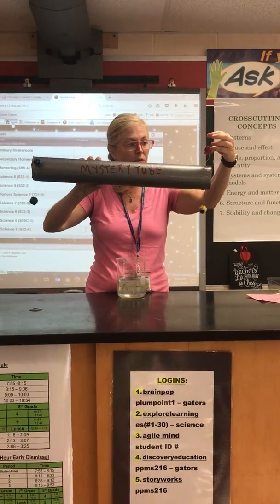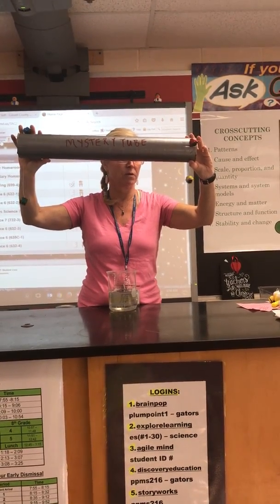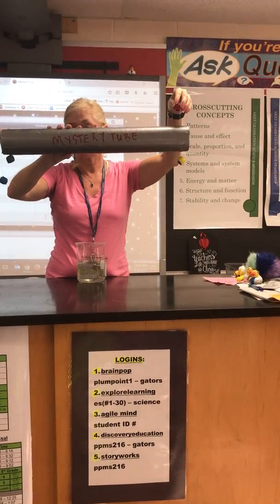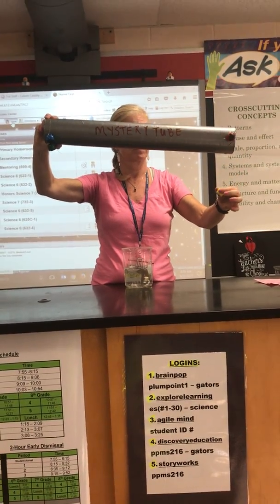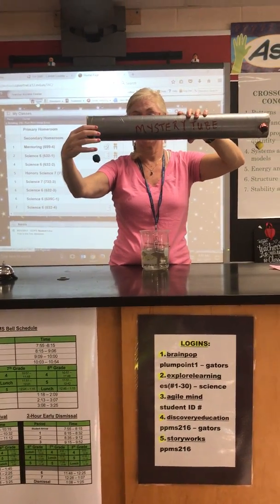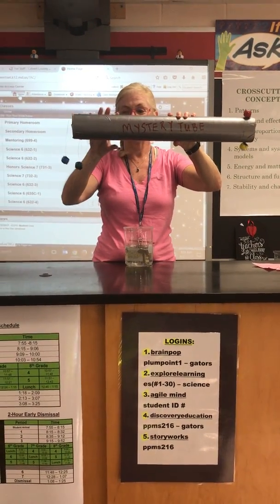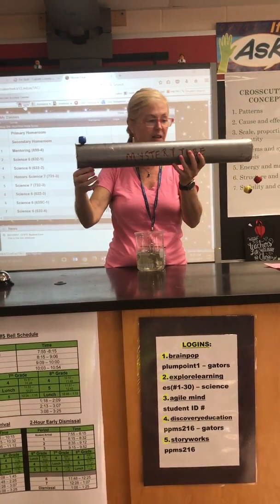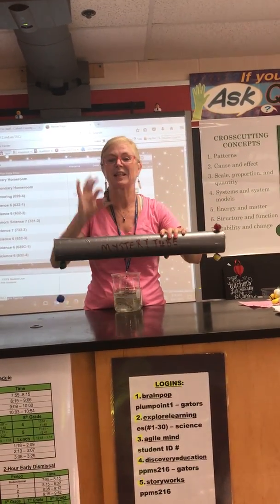Mystery Tube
Watch the video to make observations and collect evidence about how the tube works to make a supported claim about whats going on inside.